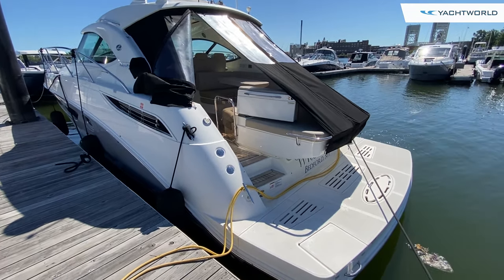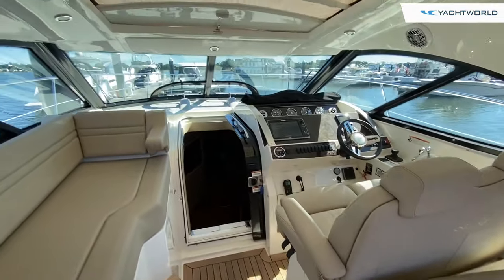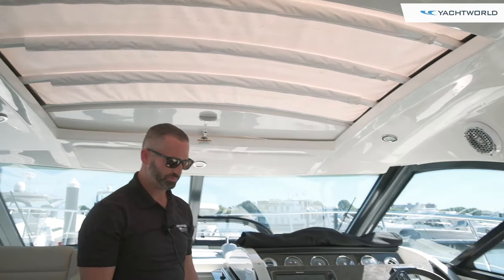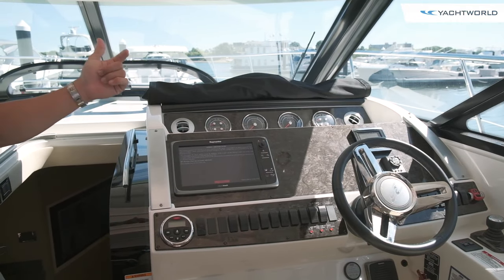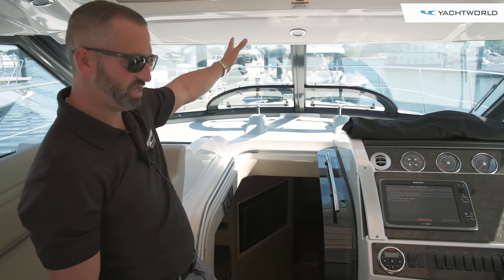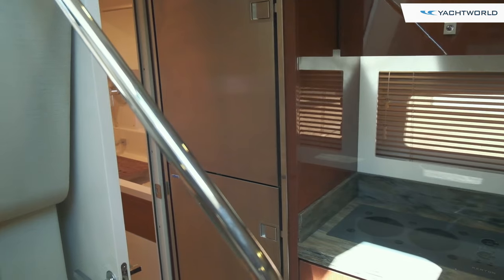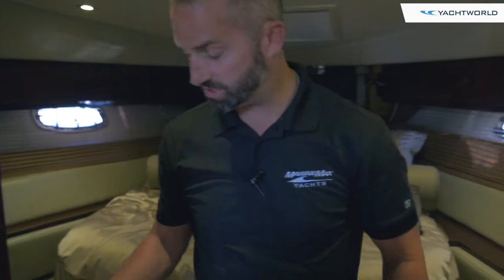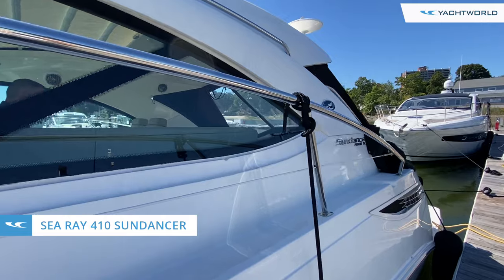Sea Ray 410 Sundancer Video Walkthrough Review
Join Ryan McVinney with YachtWorld and Dave Berardinelli from MarineMax in Boston for a full walkthrough video review of a 2015 Sea Ray 410 Sundancer cabin cruiser. A stylish sport yacht with sleek lines and a two-stateroom layout, this is a great boat for leisure cruising with friends and family. Featuring a comfortable cockpit with a beautiful teak wood deck throughout, her big U-shaped seating in the rear opens to a large sunpad for lounging in the sun.

Content
0:00 Intro
0:28 Aft Deck and Sunpad
0:45 Prep station / Outdoor Grill
1:15 Helm, Electronics and Propulsion
2:30 Cabin / Main Salon
2:59 Day / Guest Head
3:06 Galley
3:18 Master Stateroom / Head
3:54 Aft Cabin